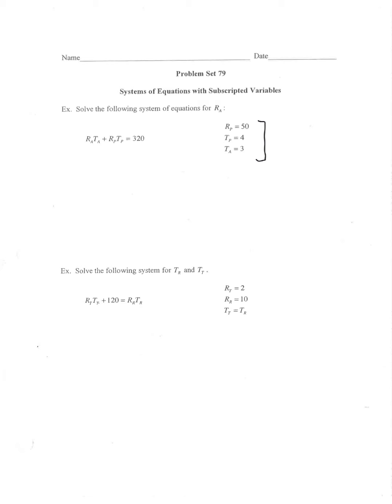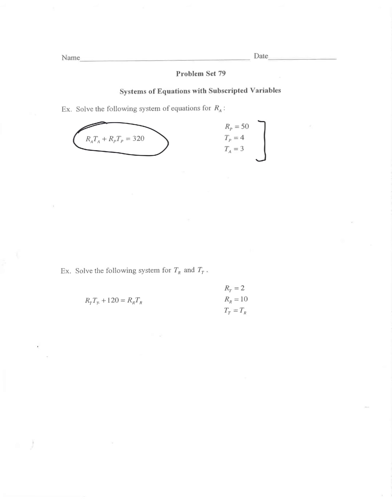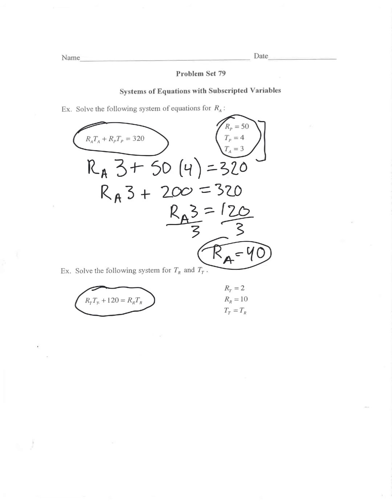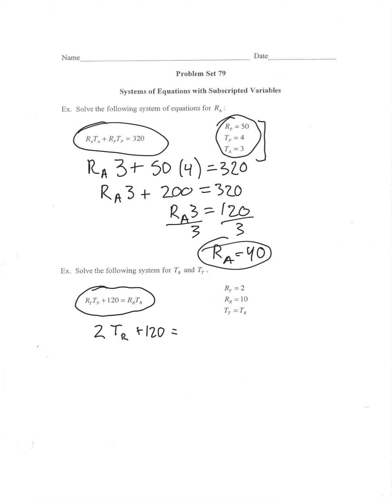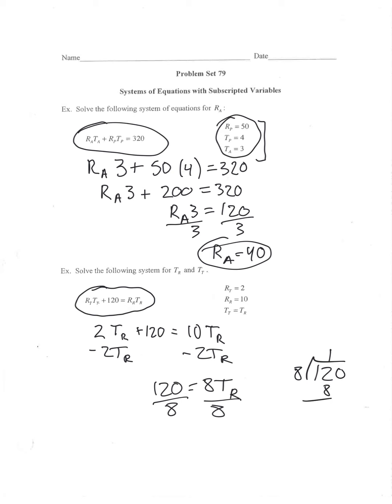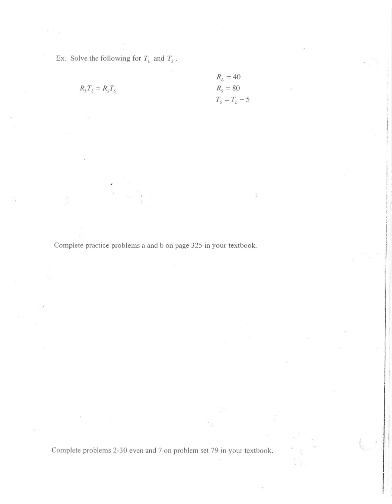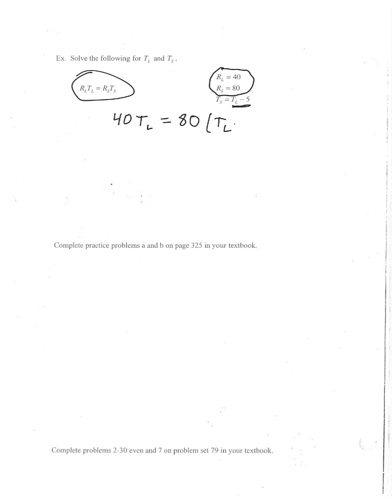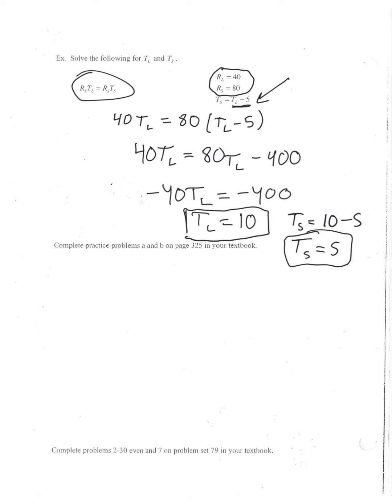Problem Set 79.mp4